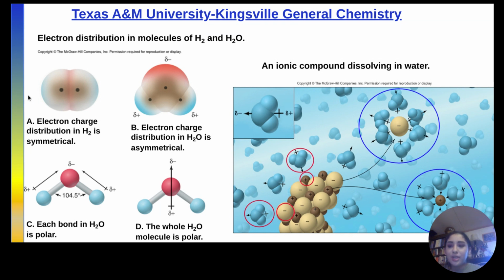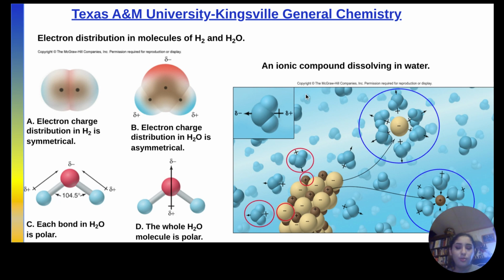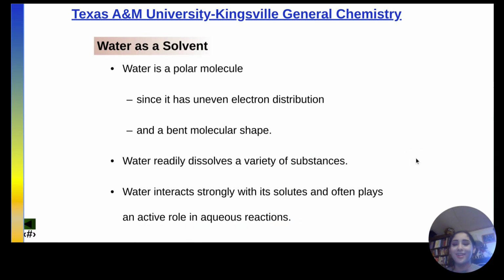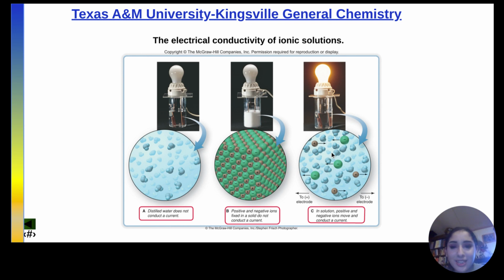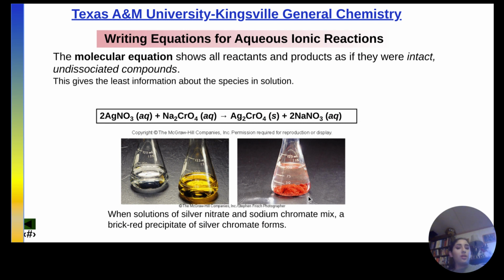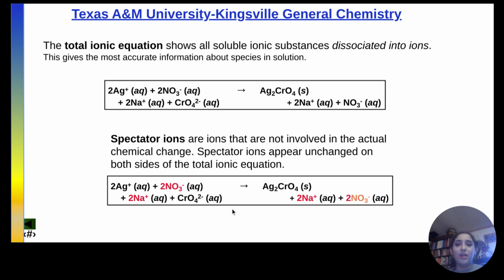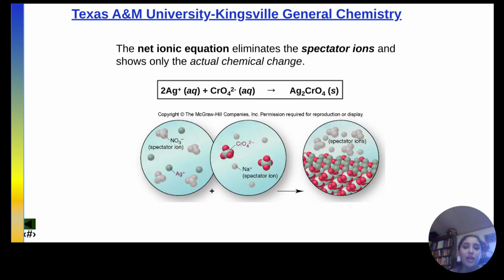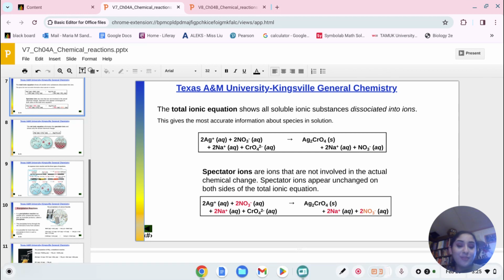Video 7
Chemical Reactions part 1 ,and a bit of part 2 because I went over haha.